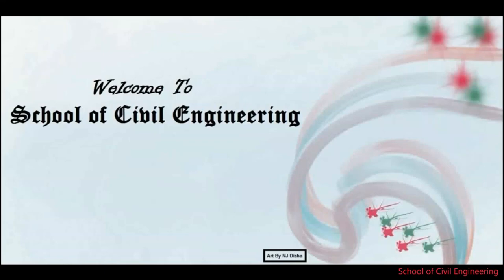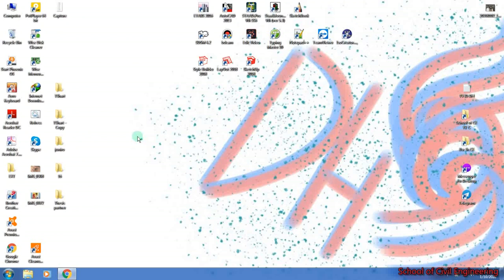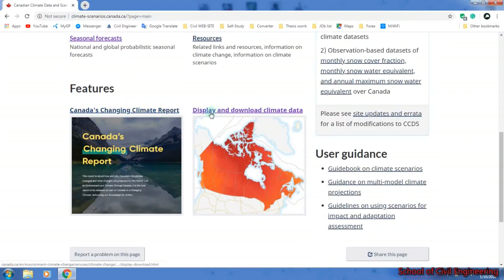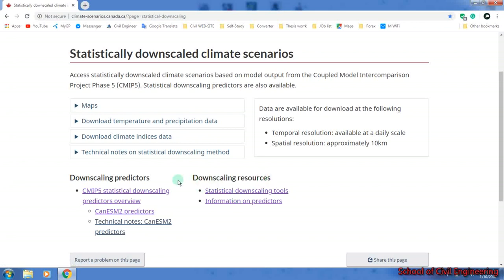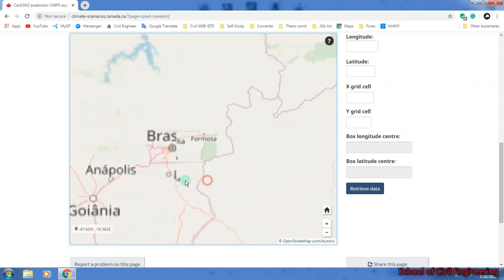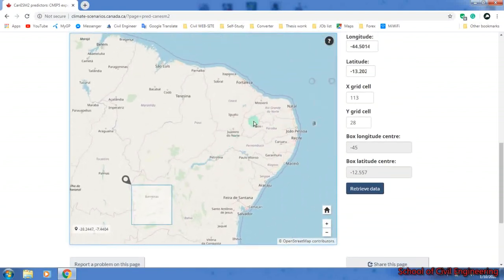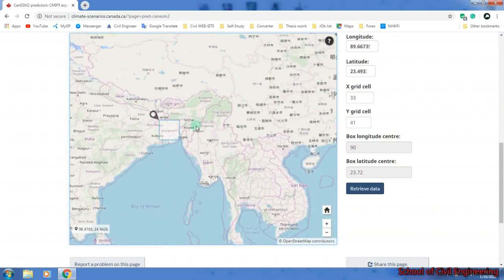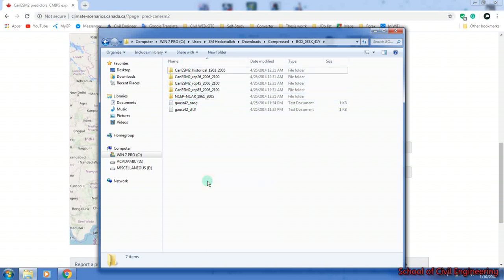Statistical DownScaling Model (SDSM) Tutorial | How to Download SDSM or GCM data | SDSM Lecture 05